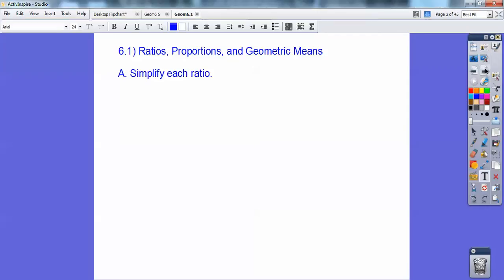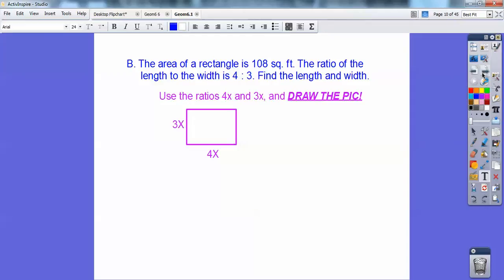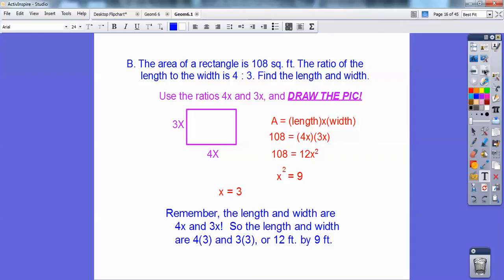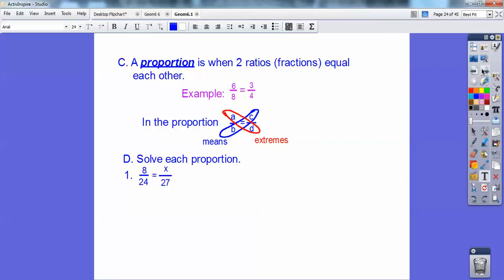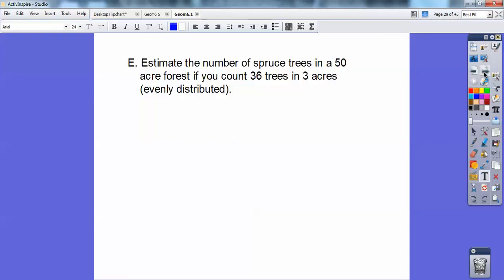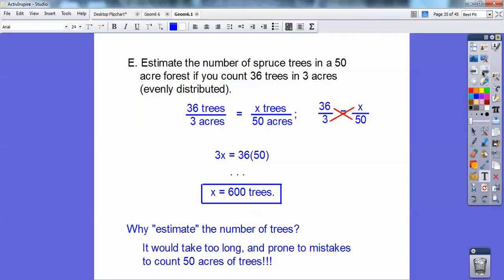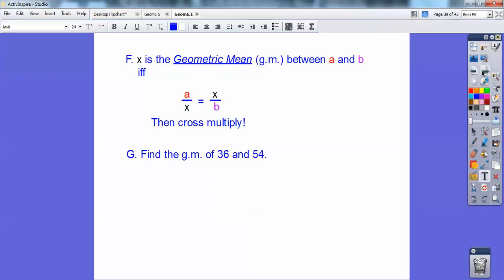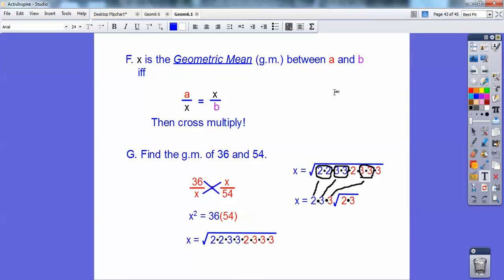Ratios, Proportions, and Geometric Means - Section 6.1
This Geometry lesson is the beginning of Ratios, Proportions and Geometric Means. Here you have some Proportions to cross multiple, along with some application problems that will help you succeed in this chapter. The homework is Pages 360-363, #'s 3-36, 72-80 all.